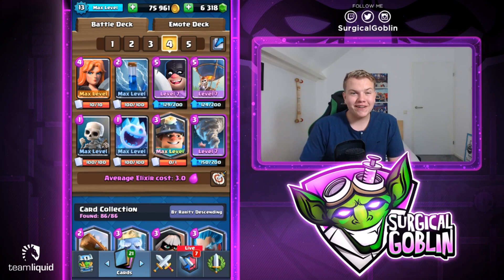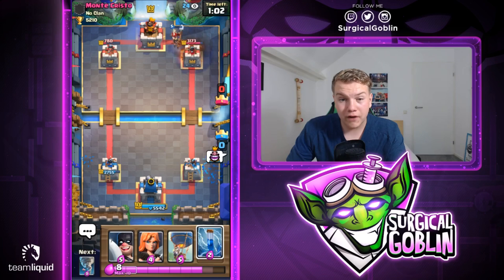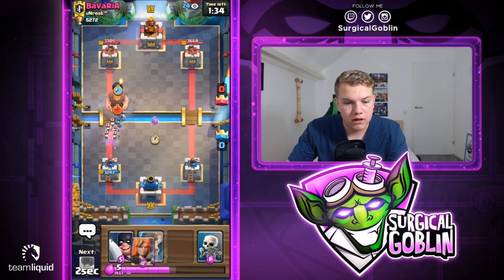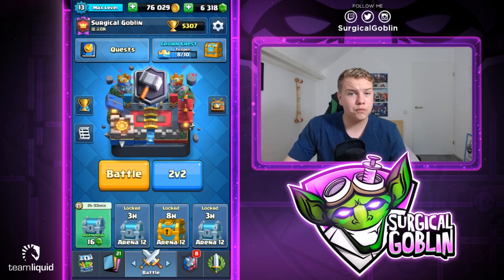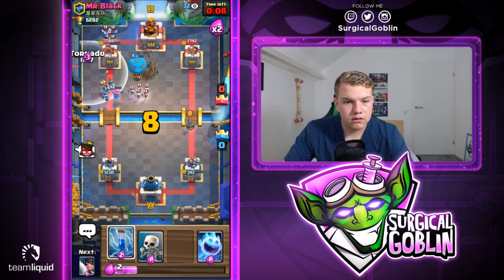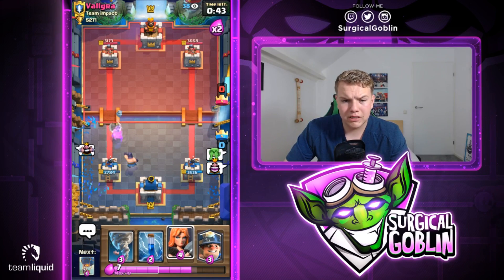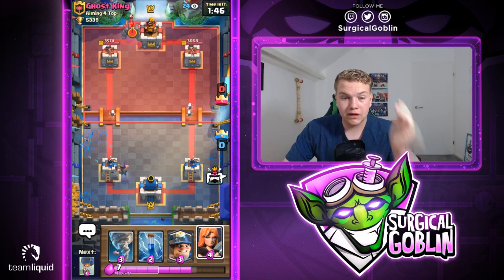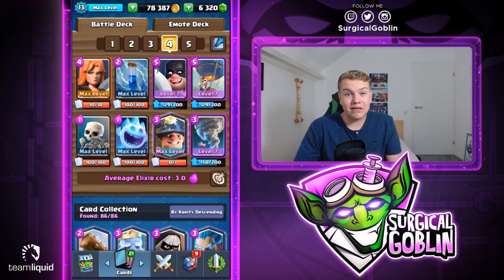BALLOON OP! 5,300+ Valkyrie Executioner Balloon Cycle Deck LIVE Ladder Gameplay - Clash Royale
In todays' Episode I am going to try to get higher on ladder using a really cheap and cool Balloon Executioner Valkyrie Cycle Deck! I will play with it LIVE for you guys in Master 2 League!  I really hope that you guys will enjoy this video and I hope that you guys can learn from it! If you did please let me know in the comment section down below and please also let me know if you have any type of feedback or suggestions for any future episodes or series! I hope to see YOU in one of my next video's!

My real name is Frank, I am from The Netherlands and I am currently 18 years old. I am a Competitive Player, playing for Team Liquid. I am trying to bring out either educational or funny content!